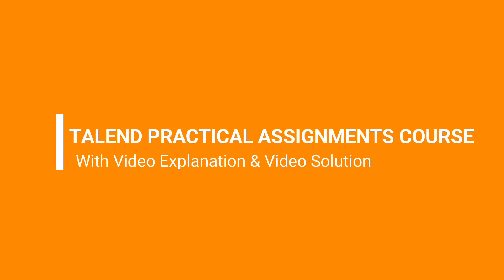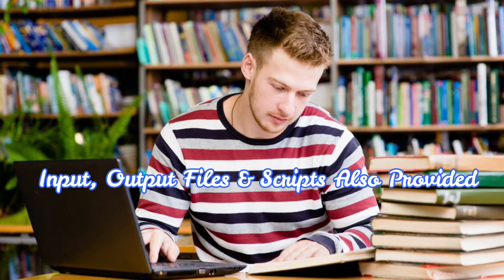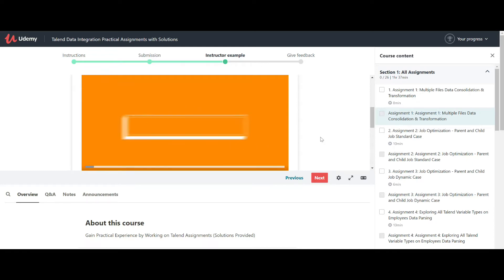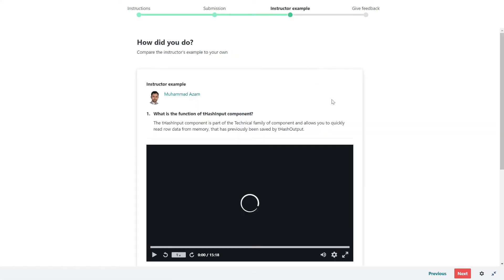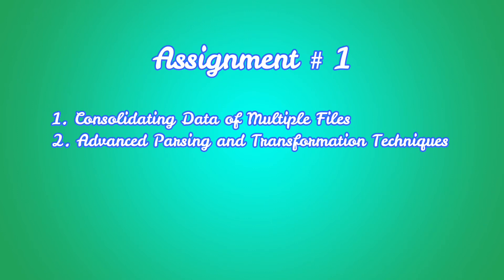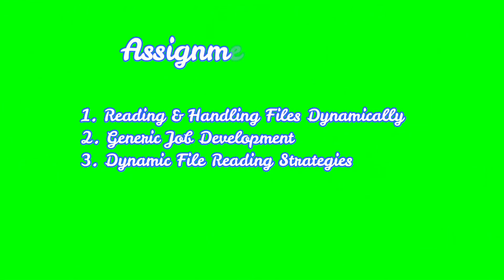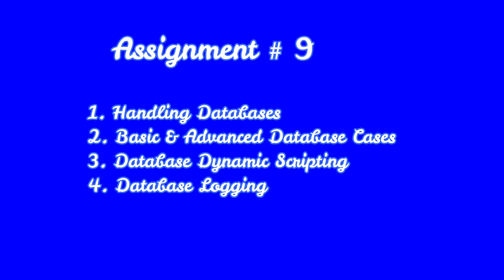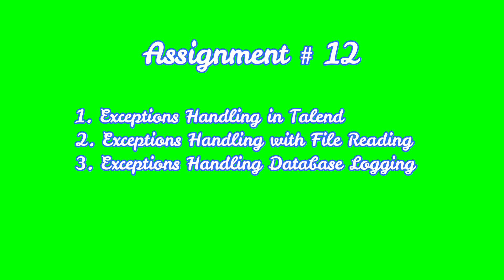New Talend Assignments Practical Course is Finally Out !!!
Hi All,

This Talend Assignments Udemy Course is designed to help you build your Talend theoretical as well as practical concepts in a very efficient way. This Course helps you in strengthening your Talend concepts by providing a variety of different Practical Assignments which focus on all major areas of Talend data integration development. For Every Assignment you will receive the following resources:

1. Instruction document explaining the Assignment Task
2. Instructions Video explaining the Task and Providing Tips
3. All Input & Output Files - All necessary Database Scripts
4. Solution Video walking through the Developed Solution in Talend (Explaining Tiny Details)
5. Exported Talend Integration Job which can be imported by Students in their machines

Following are the 13 Provided Assignments:
1 Multiple Files Data Consolidation & Transformation
2 Job Optimization - Parent and Child Job Standard Case
3 Job Optimization - Parent and Child Job Dynamic Case
4 Exploring All Talend Variable Types on Employees Data Parsing
5 Dynamic File Reading & Parsing on TOS Case 1
6 Dynamic File Reading & Parsing on TOS Case 2
7 Performing Complex tMap Transformation on Students Data
8 Performing Complex tMap Joins on Sales Data
9 Databases - Dynamic Scripting using Database Components
10 Databases - Performing Advanced Database Operations
11 Exploring Java Class & All Major Java Code Components
12 Handling Complex Exceptions on Customers Data
13 Handling Multiple Environments in Talend (Dev, Test & Prod)

Enjoy the Course & Happy Learning!

Muhammad Azam